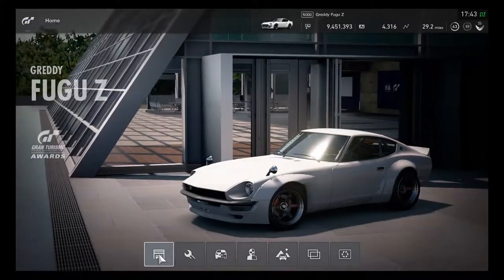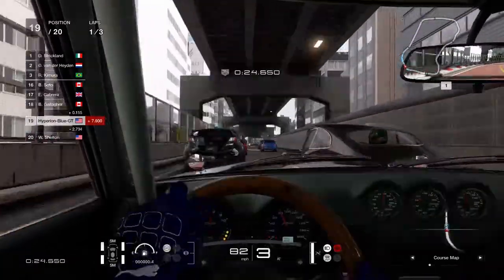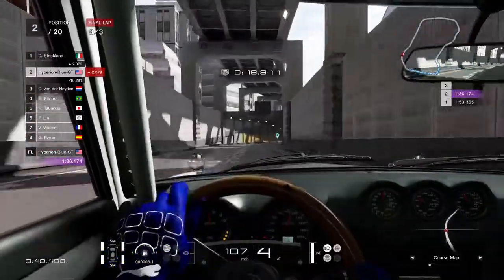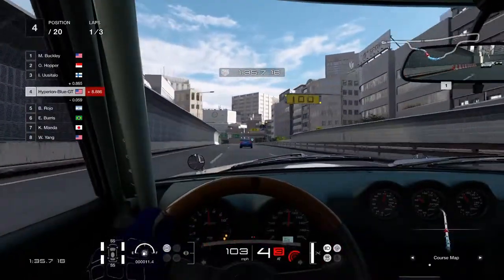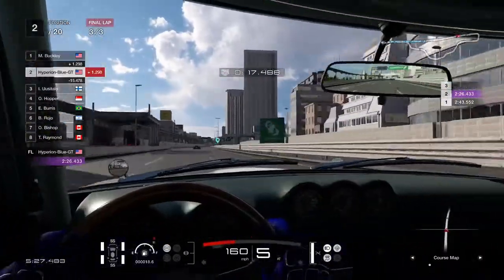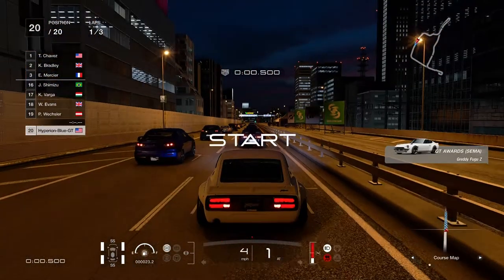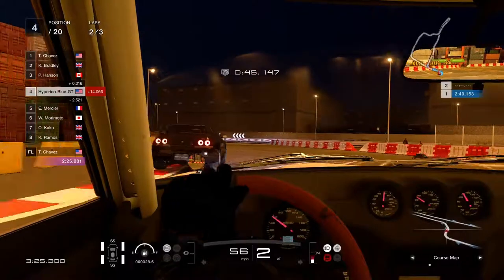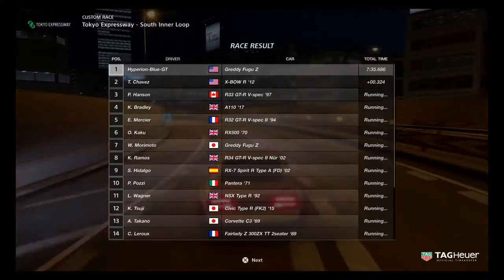Gran Turismo Sport: The Greddy Fugu Z, 2015 GT Awards car - Custom Race Gameplay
The 2015 Gran Turismo Awards car is the Greddy Fugu Z Was Designed by the actor from the Fast and Furious, Shug Kang. Built from the Datsun 240Z.